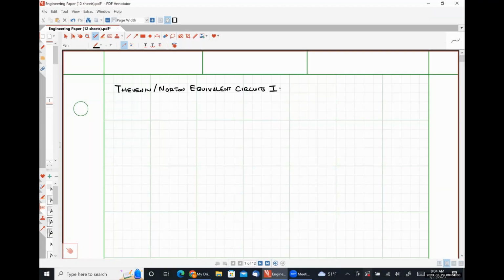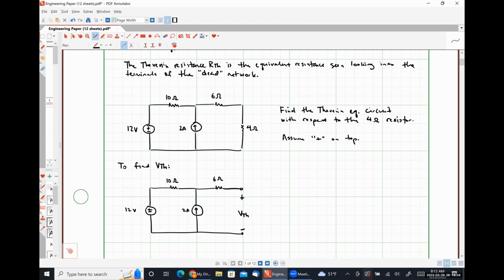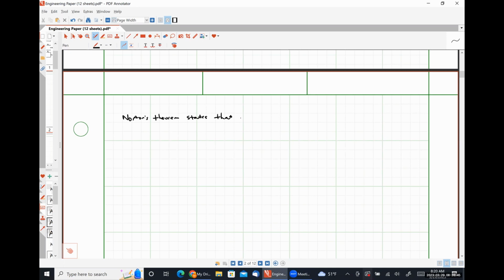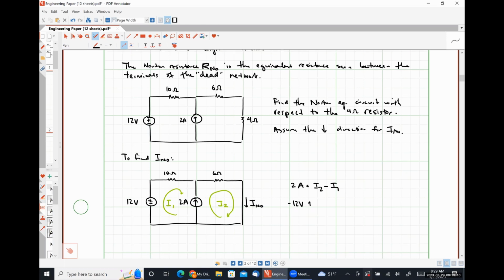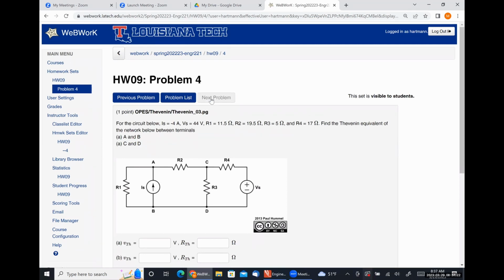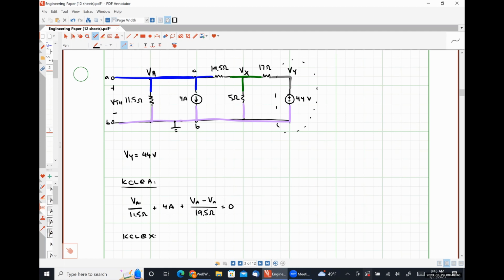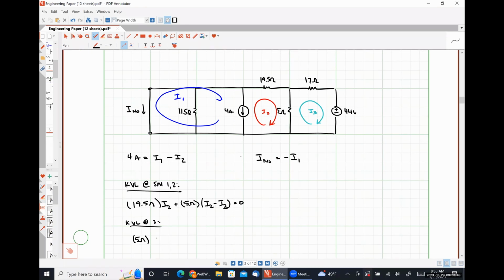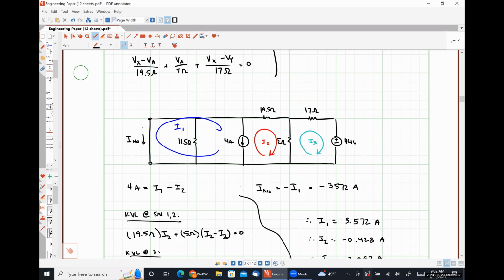ENGR 221 (Spring 2023) - Class Meeting #10 - 03/29/2023